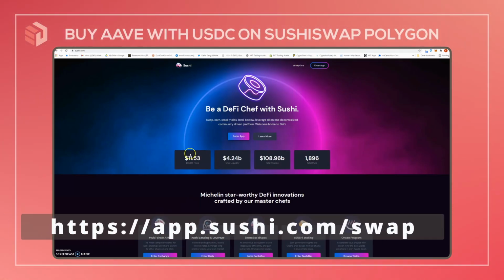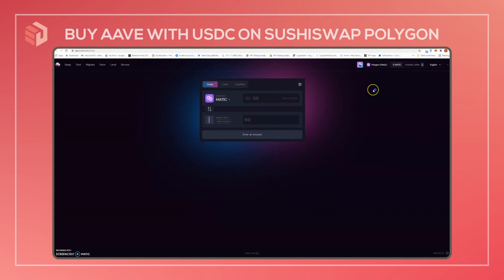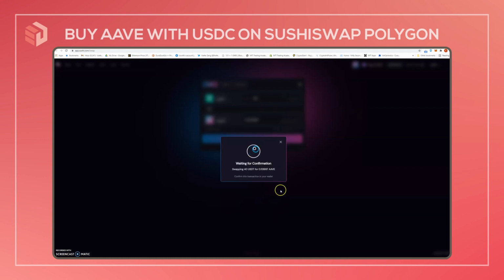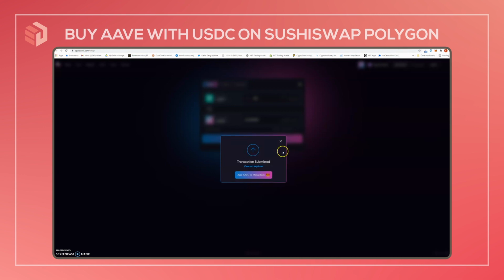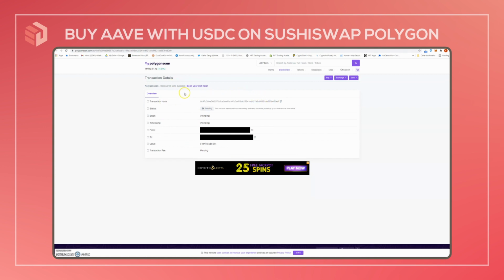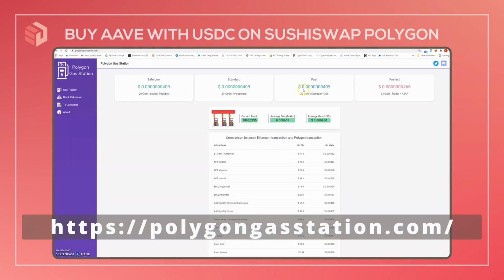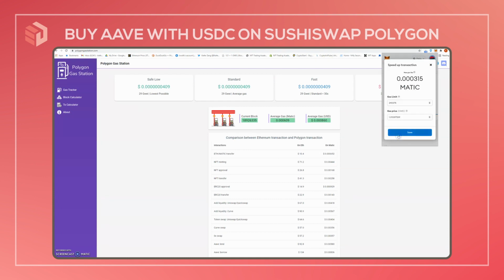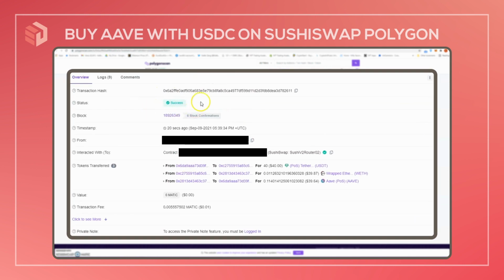EP 9 | How To Buy AAVE With USDC | How To DeFi With Kiefer Zang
NEW SERIES. We're spending money to teach you. Hope you like this new series.

New series alert! Many of you have been asking "Ok, I have the knowledge of this protocol. How in the world do I use it?" Then this series is for you. Introducing our new team member, Kiefer Zang, who will be showing you weekly videos of how to use these protocols.

In this video, we demonstrate how simple it is to buy AAVE with USDC via SushiSwap polygon!

2) [Textbook] The Economics and Math of Token Engineering and DeFi